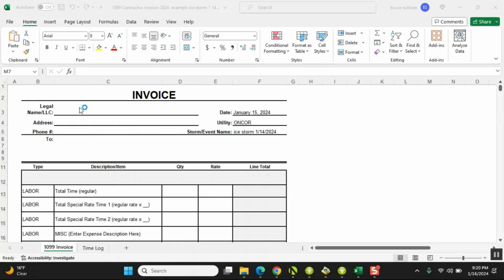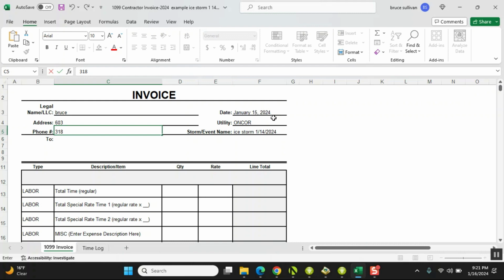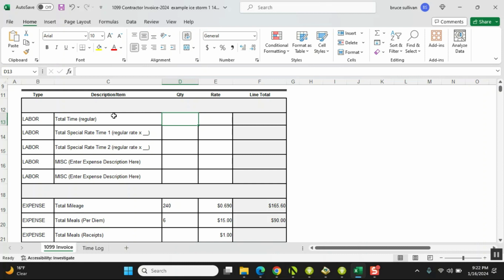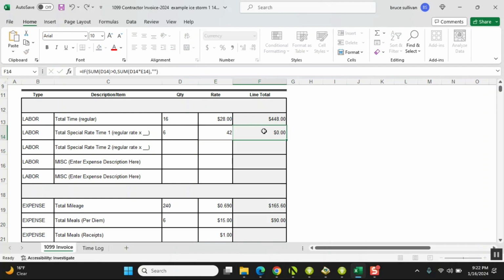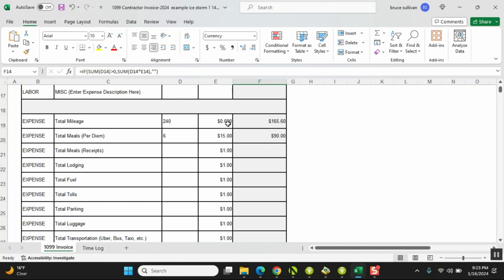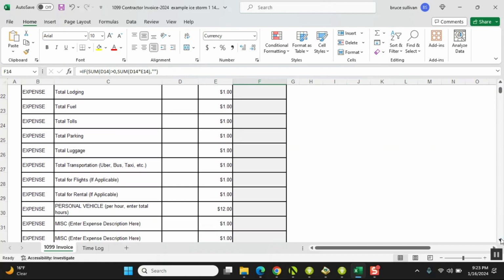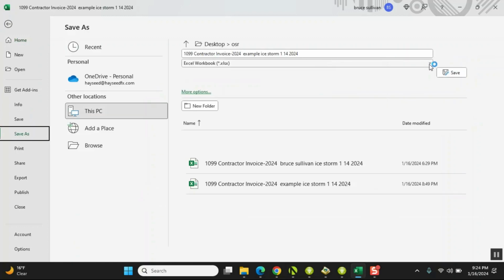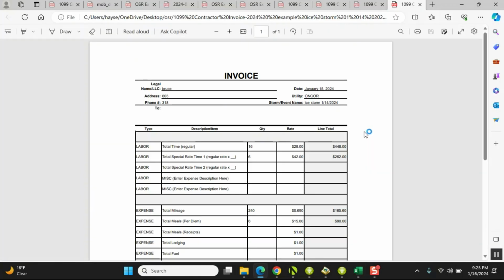expense form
of local interest only